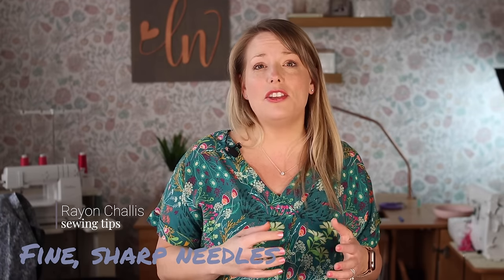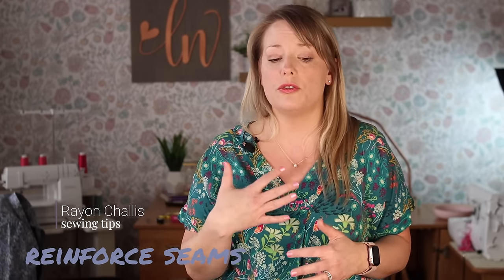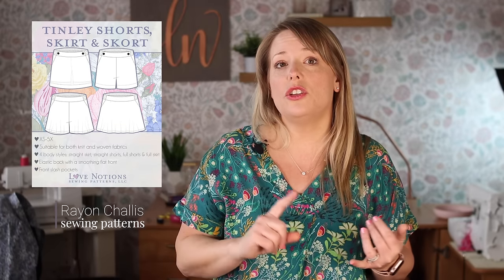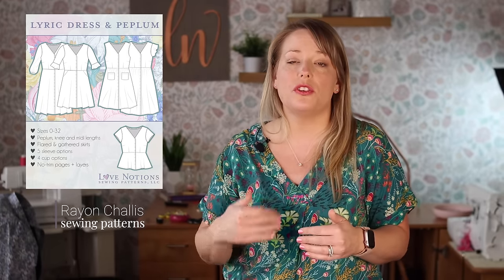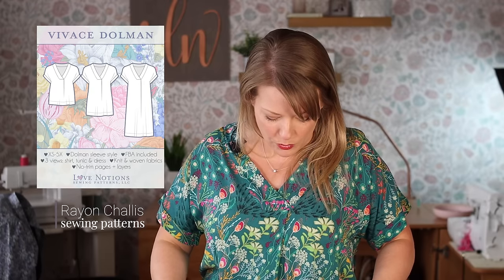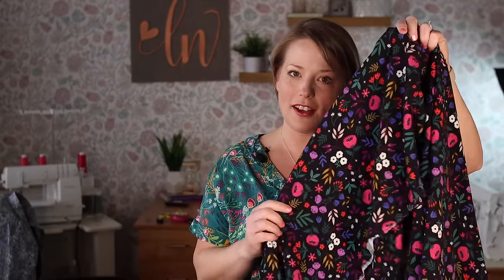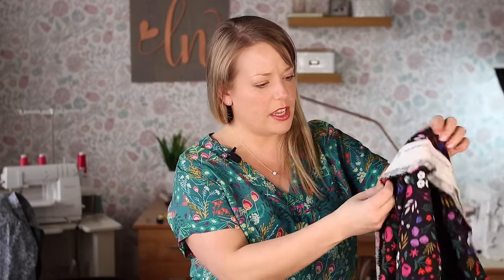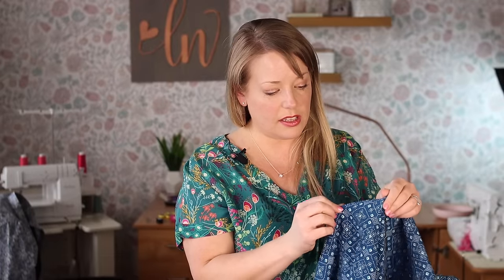Five things to sew ASAP with RAYON CHALLIS: fabric deep dive 💜 🙌 (ft. Tinley Skirt, Skort, Shorts)